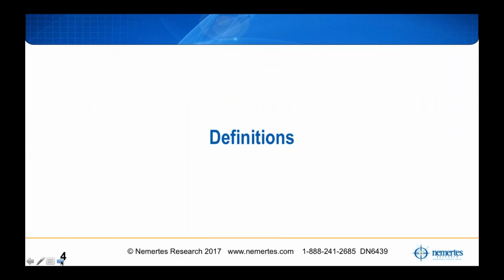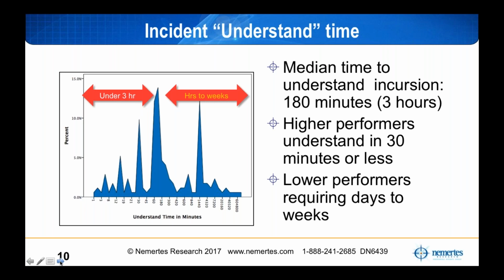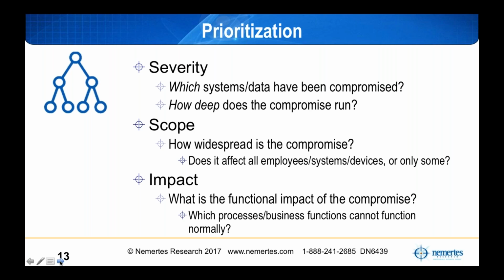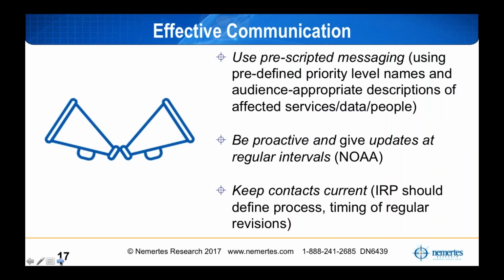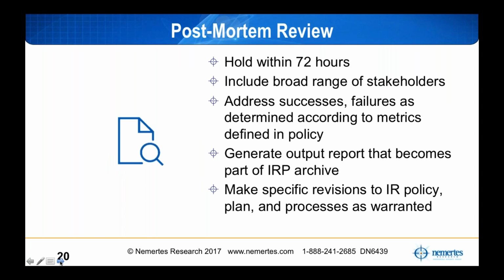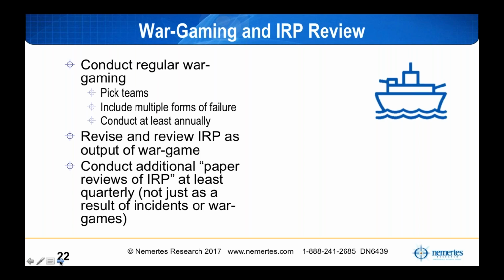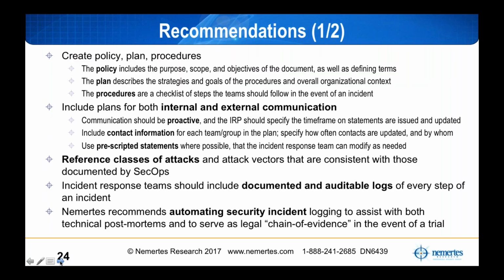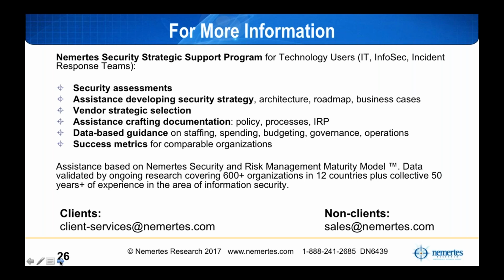Crafting an Effective Incident Response Policy IRP (September 12, 2017)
In today's cybersecurity environment, it's not if you'll be breached, it's when. Do you know how to respond to minimize damage, maintain brand strength, and shut down the intruders? Nemertes CEO Johna Till Johnson walks you through a step-by-step process for crafting an effective cybersecurity incident response plan (IRP). Whether your cybersecurity framework is based on NIST, ISO 2700-series, or others, you'll walk away with an understanding of how to craft an effective IRP.

Premiere Date: September 12, 2017
Nemertes is a research-based advisory and strategic consulting firm that analyzes the business value of emerging technologies. Since 2002, we have provided strategic, client-centric recommendations based on data-driven operational and business metrics to help organizations deliver successful technology transformation to employees and customers. Simply put: Nemertes’ better data helps clients make better decisions.